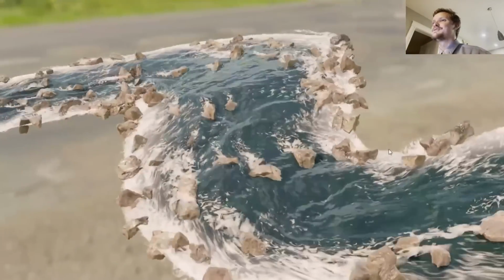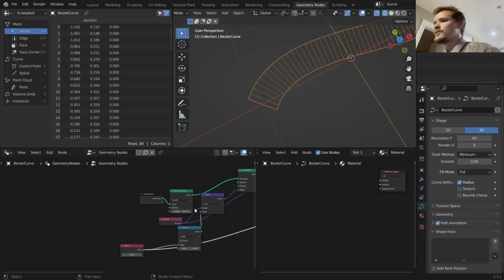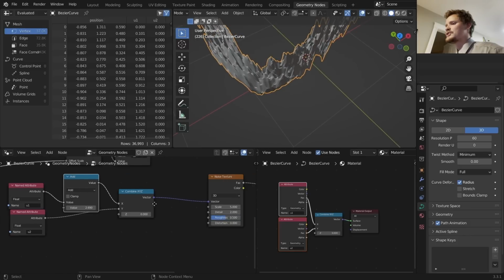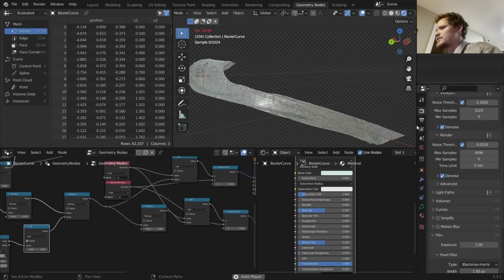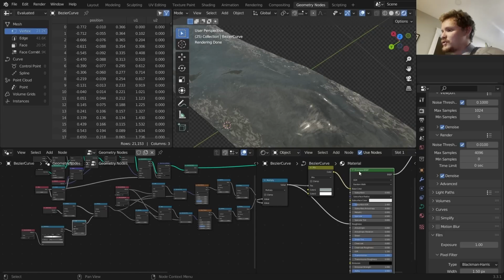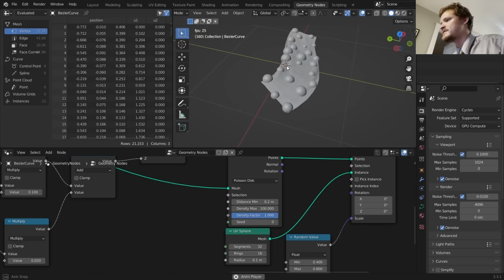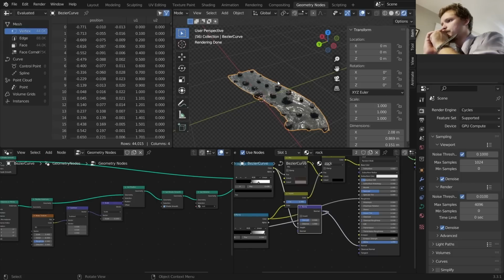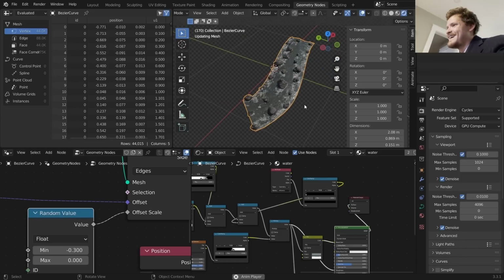Blender Procedural River [FULL COURSE]